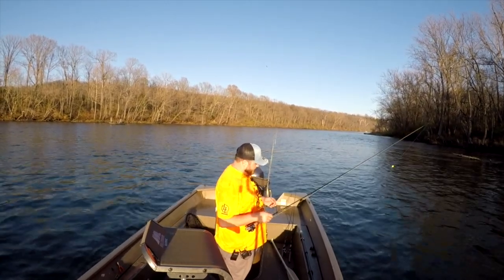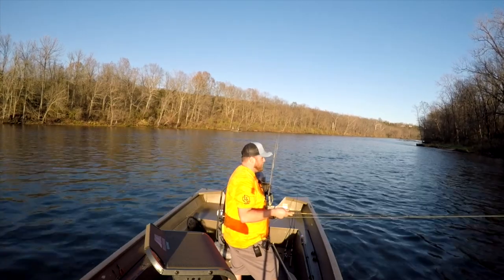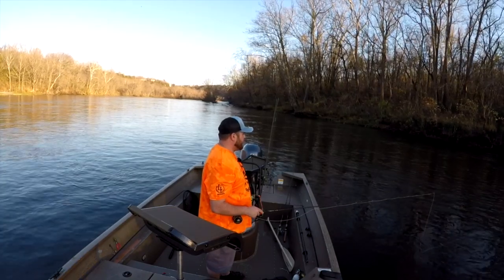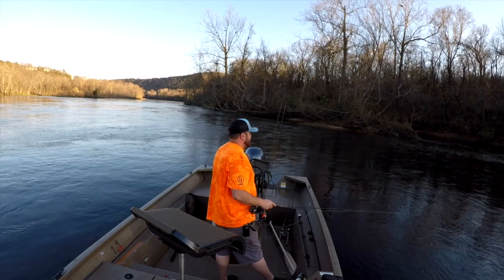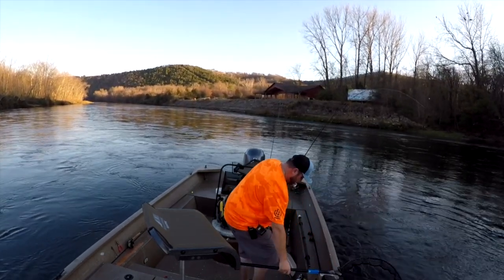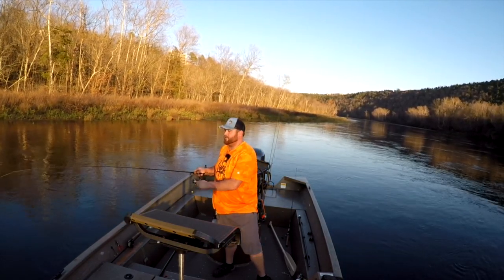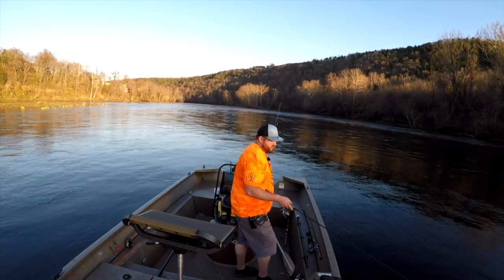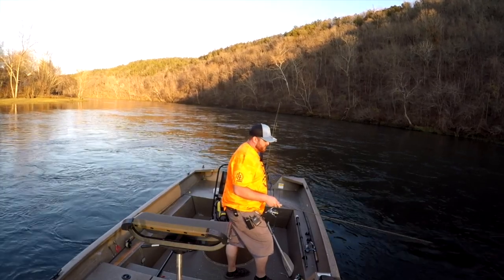Lilley's One Cast, November 19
Bad timing?  The fish didn't want to be on camera??  Something's going on today... just not sure what it was.  Blake tried hard -- got to give him credit!